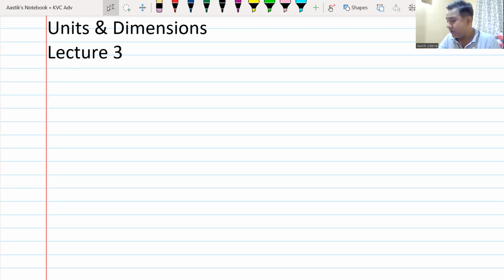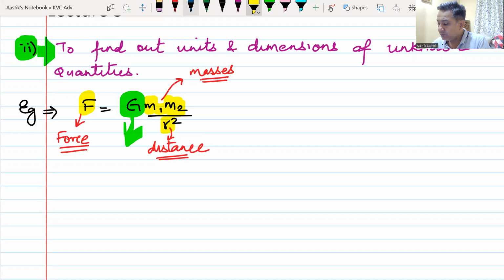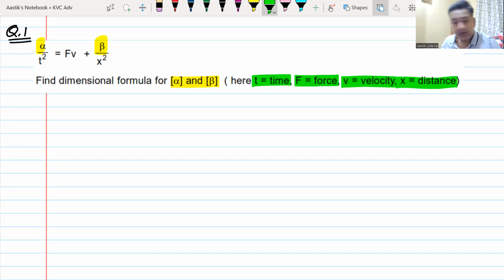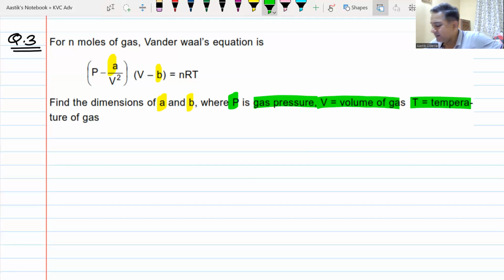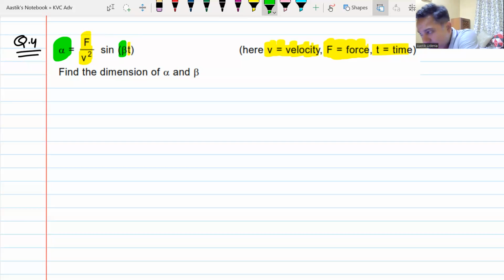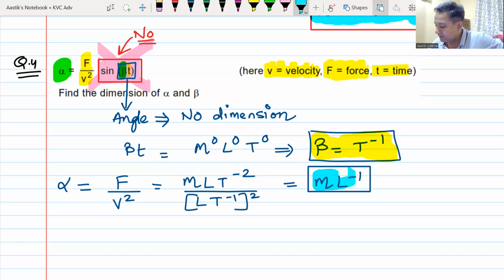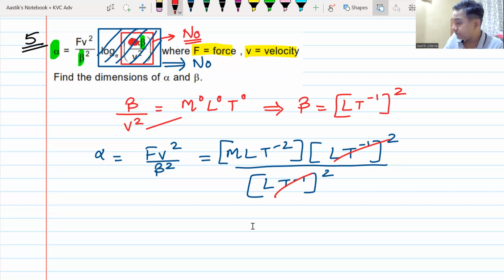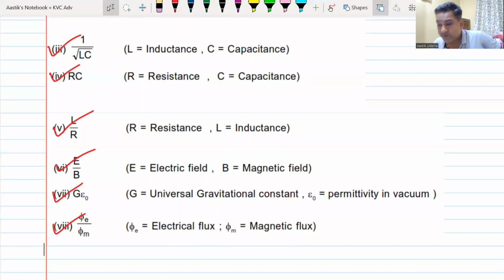Dimensional Analysis | L3 | Uses of Dimensions | JEE Main 2023 | JEE Advanced 2023 | NEET 2023